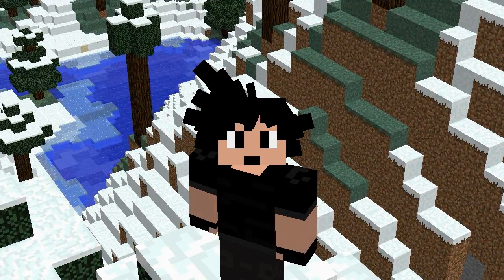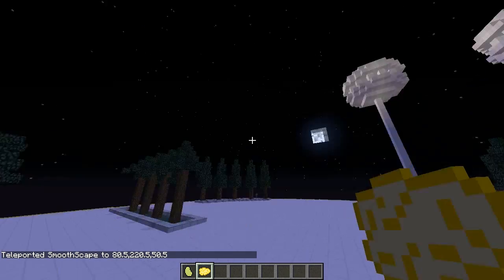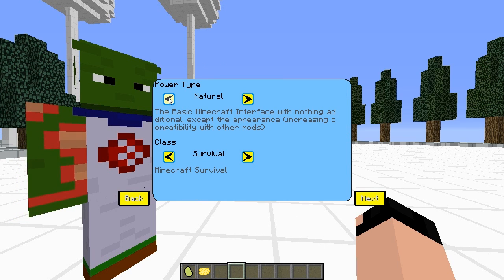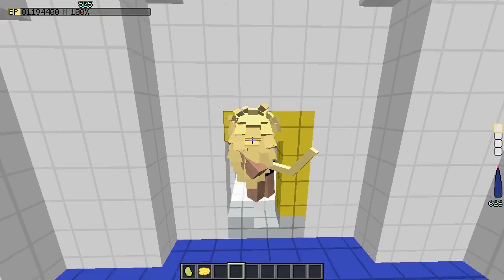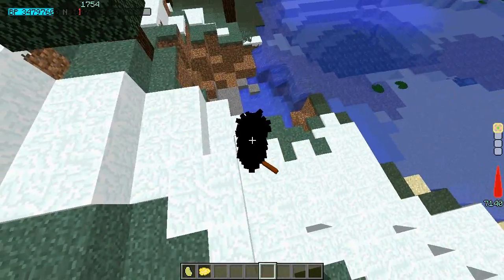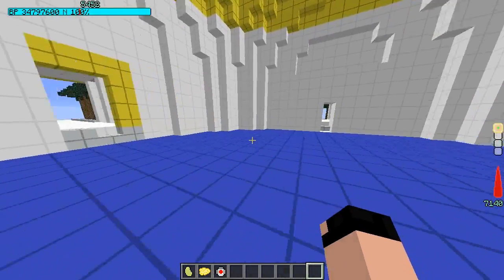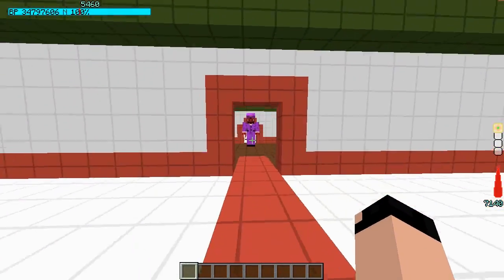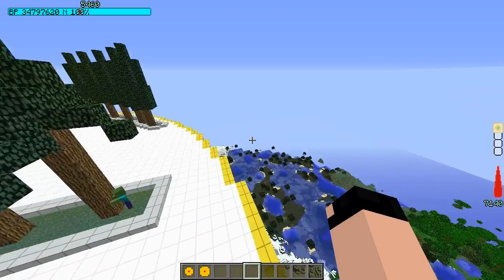Minecraft Mod Showcase | Dragon Ball Z | Dragon Block C! [1.6.4]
Dragon Ball Z in Minecraft!  Check out this incredible dbz mod where you can travel to vegeta, namek, or king yemma's place, collect the earth or namekian dragon balls to summon shenron or purunga and much more!  Go super saiyan or arcosian and take 19 episodes to reach your final form!